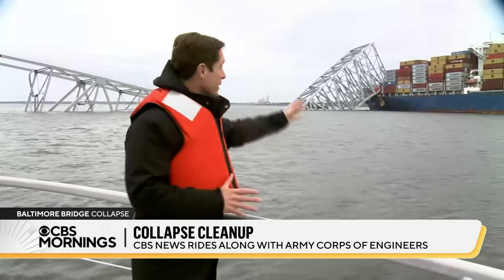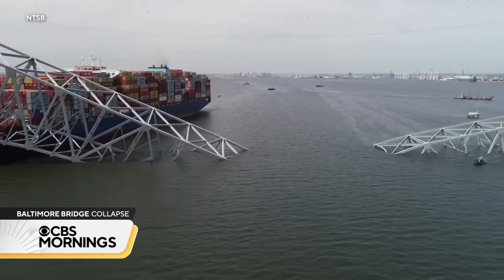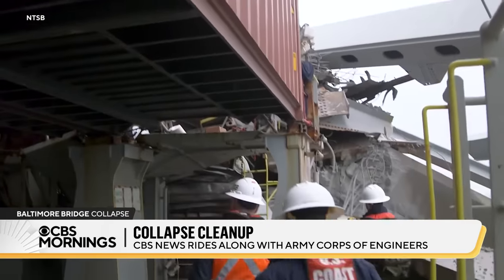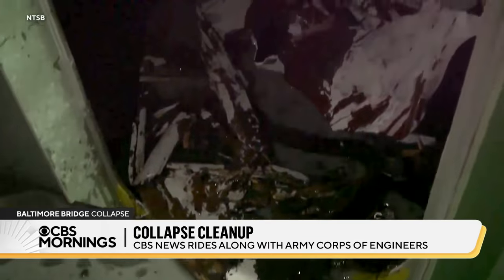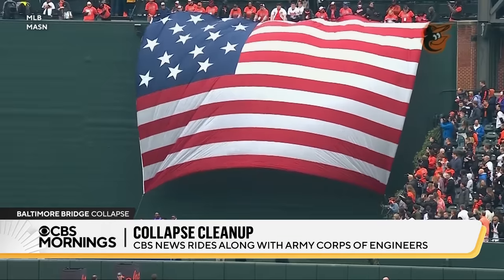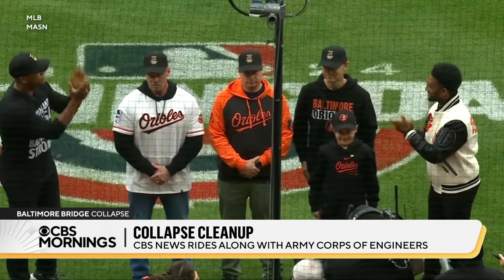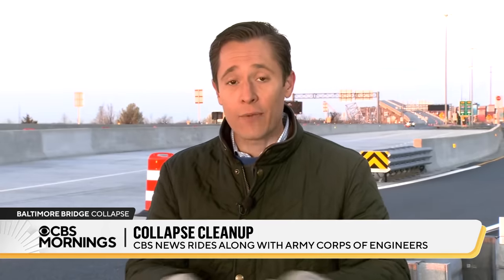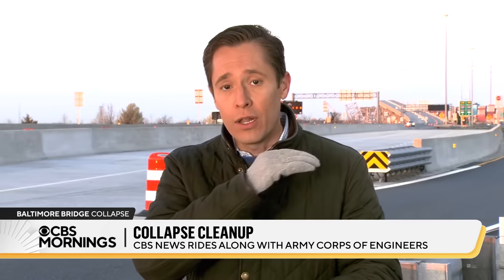Crews take major steps toward reopening the Port of Baltimore after bridge collapse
Overnight, the largest crane on the eastern seaboard arrived at the site of the bridge collapse in Baltimore to help lift debris from the water. Officials say the section of the bridge trapping the cargo ship weighs between 3,000 and 4,000 tons.